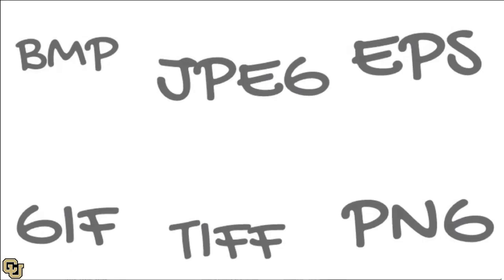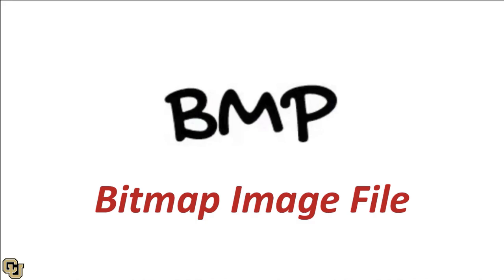Bitmap/Raster Images - Graphic Elements of Design: Color Theory and Image Formats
Link to this course:
Graphic Design Elements for Non-Designers Specialization
Examining and exploring the various types of images and graphic elements will be the focus of this course. We will start with color theory to distinguish between CMYK, Pantone and RGB color options and their usages. Then we will review the various types of images used in both print and digital design projects. Finally we will look at logo designs to determine what makes for the best images and graphic elements for corporate branding and imaging.
Color Theory, online design, textual elements, Graphic Design, Print Design
Recommended for everyone interested in color theory and image formats! This course has given me so much in just a small amount of time! Kudos to everyone behind this amazing course!,It was an top class experience with Coursera learned lots of things in this 3 weeks course and I am fully satisfied with the video lectures ,modulus and quizzes